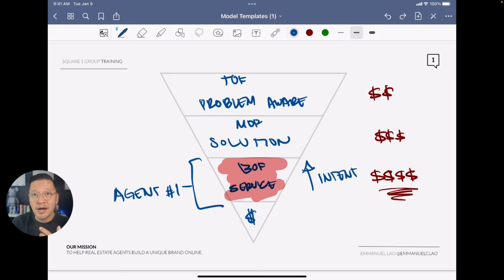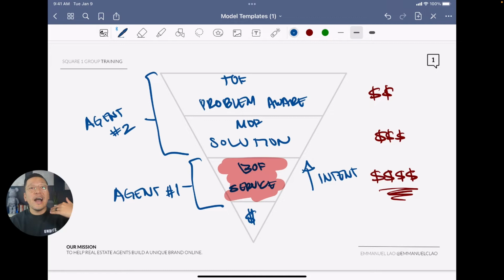What Is Better For Real Estate Lead Generation: Google Ads vs Facebook Ads vs Zillow Ads?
You tried advertising online, but it doesn’t seem to work. It leaves you frustrated to spend money on leads that don’t convert!

In this video, we share how to properly assess the right digital marketing campaign that will work best for your target audience. Whether it’s a Facebook Ad, Google Ad, or a Zillow Ad you’re considering, you’ll be able to come up with the best strategy after watching this video.

If you're interested to find out how we create value for our clients, check out and join our free Facebook Group today. However, if you think that what you truly need is some one-on-one coaching, then schedule a strategy session with me today, and let’s talk about how I can help you move your business forward. 💯

0:00 Different Paid Ads
0:48 RE Agent Not Generating Quality Leads
2:03 The Value of Understanding Sales Funnel
6:38 The Right Strategy for Your RE Marketing Campaign